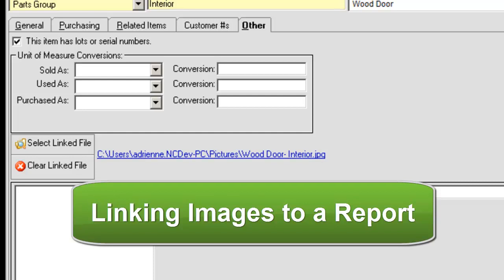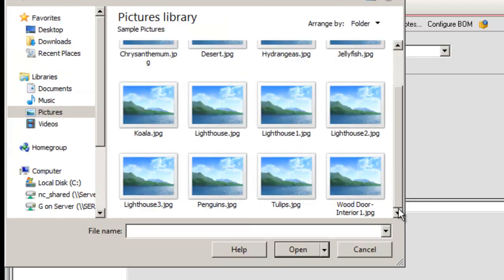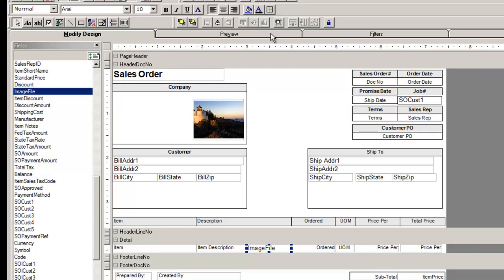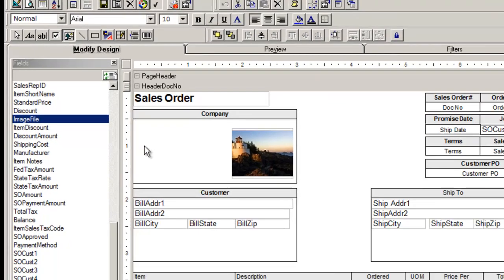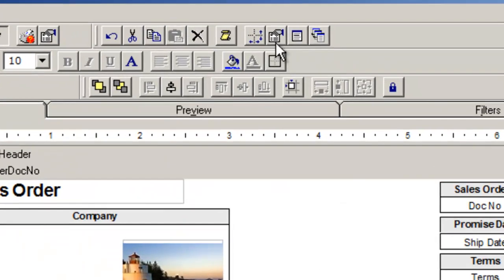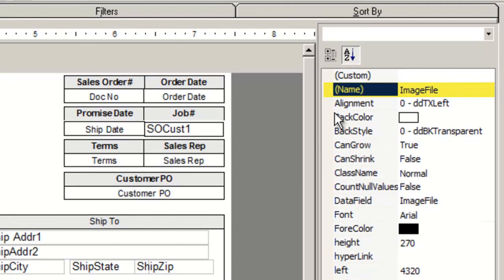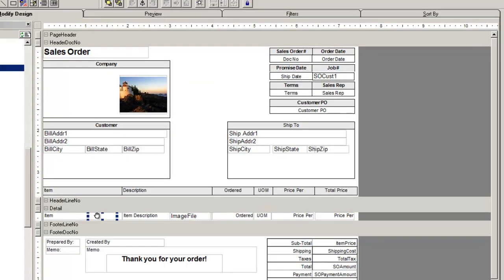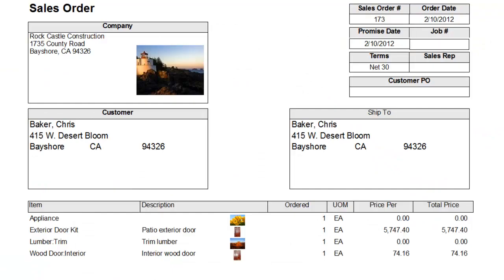Linking Images to a Report - All Orders - QuickBooks Inventory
On the Item Inventory Screen, on the Other Tab, you have the capability to add a linked file, such as an image.  In this tutorial we will link the image of an item to its item on a report.